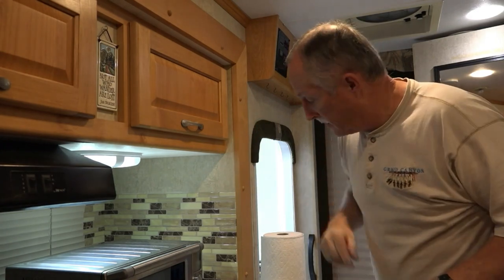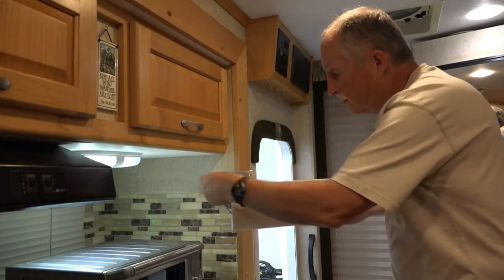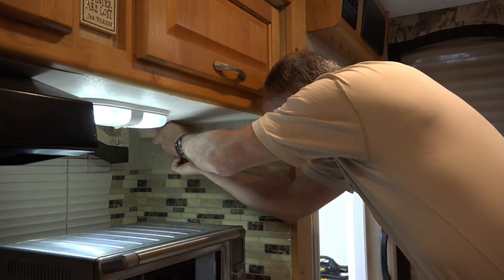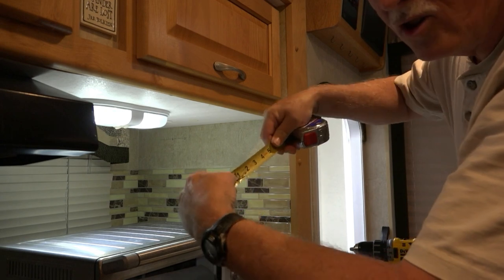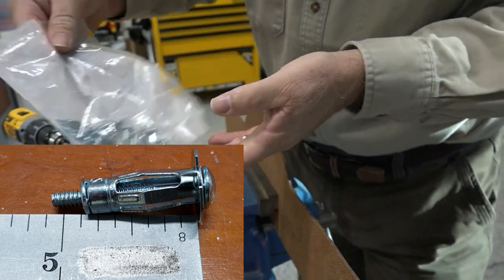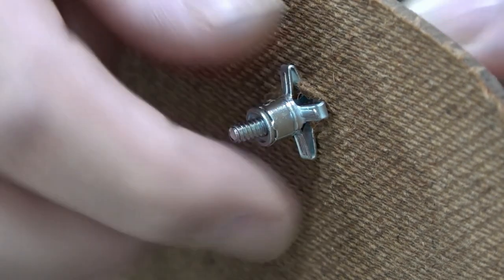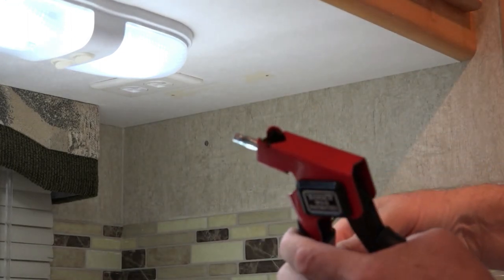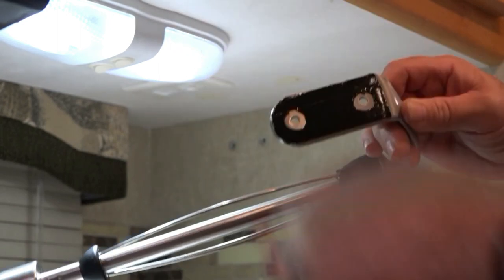Ratcheting Paper Towel Holder Install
Today I install a new Ratcheting Paper Towel Holder in my RV that makes loading and dispensing easy as pie!  It also keeps the paper towels from unspooling during travel!

3M Scotch Extreme Mounting Tape, 1 by 60-Inch, Black

Extra Short Hollow Wall Anchors, 1/8-Inch, 18-Piece

Heavy Duty Hollow Wall Anchor Setting Tool

Kamenstein Perfect Tear Patented Wall Mount Paper Towel Holder, 14-Inch